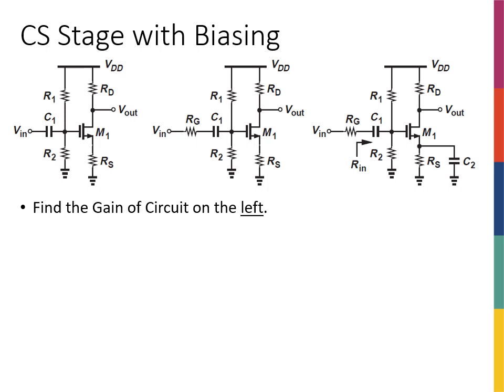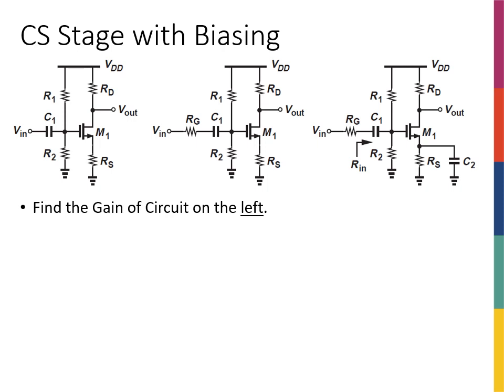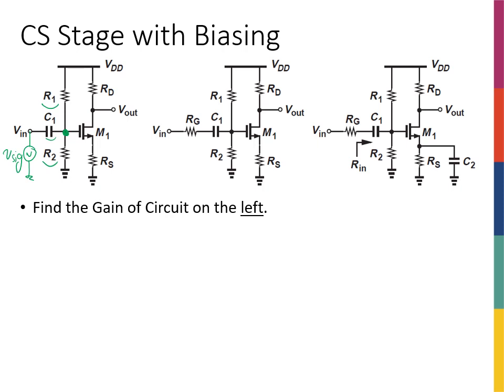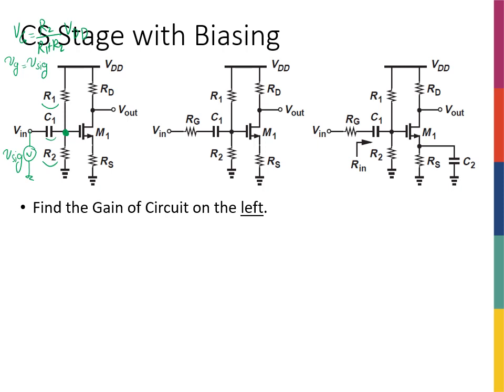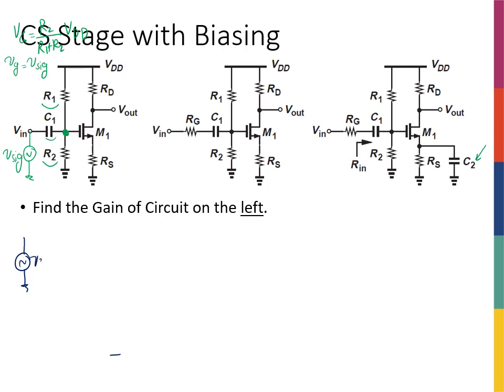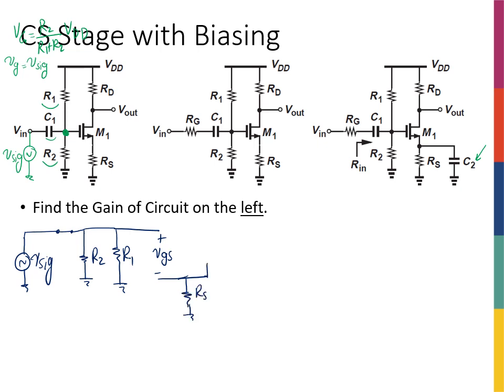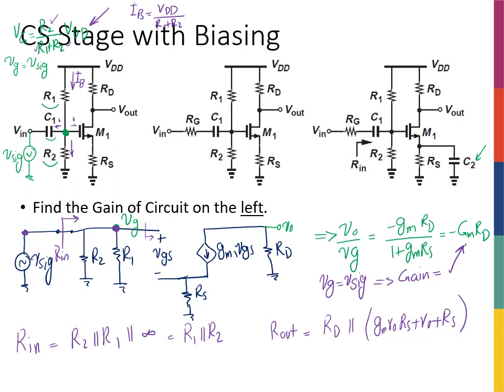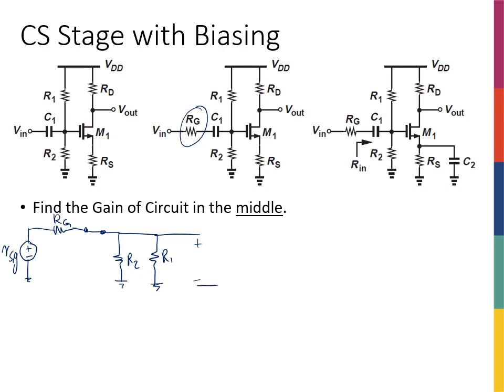Week11 - CS Stage with Biasing